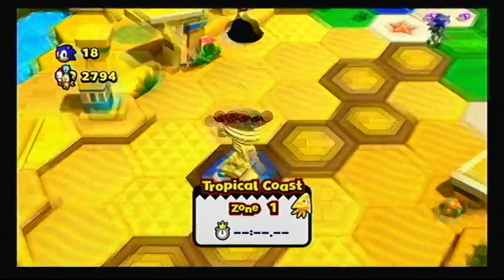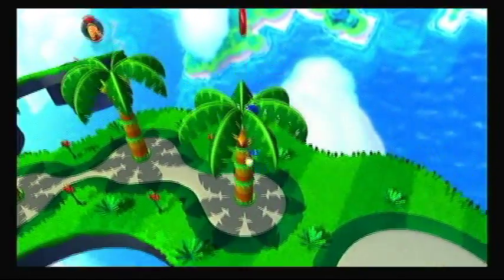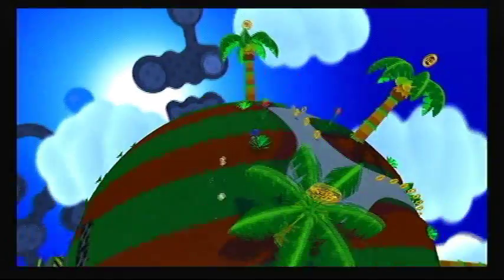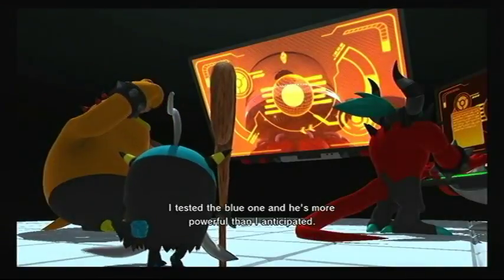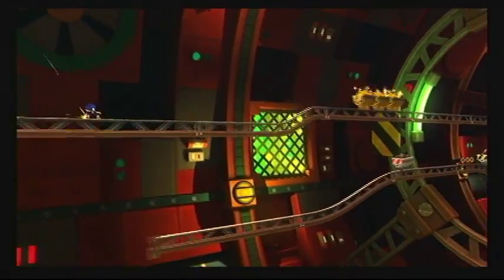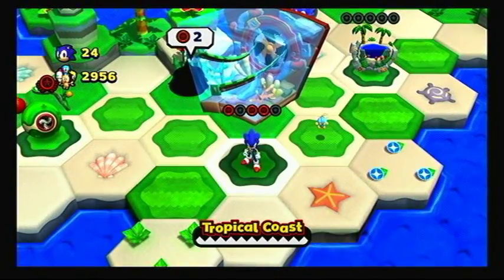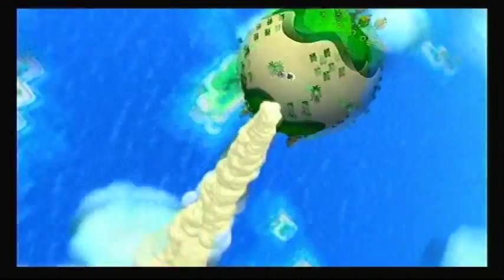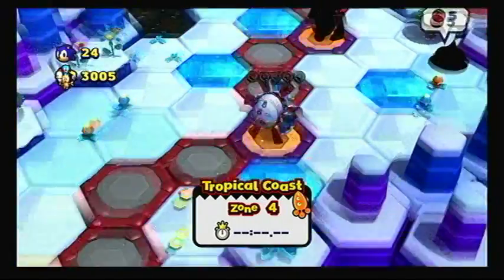Sonic Lost World - Part 3: Death Fruits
World 3: The Beach/Water/Tropical/Ocean/H2O World. Methinks the hedgehog and the plumber are in cahoots with their world designs.